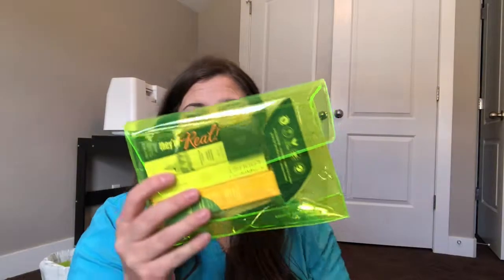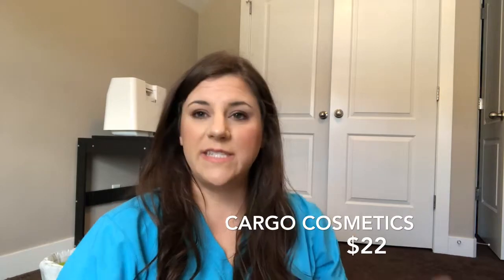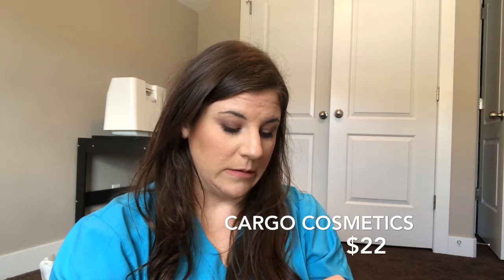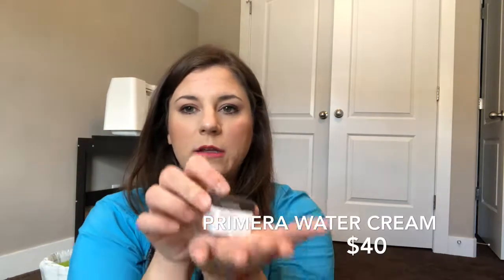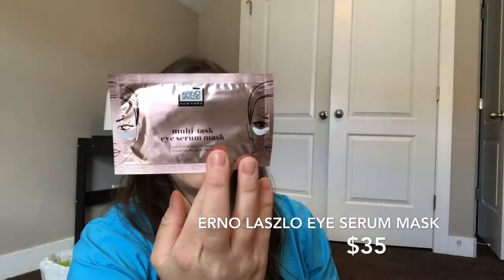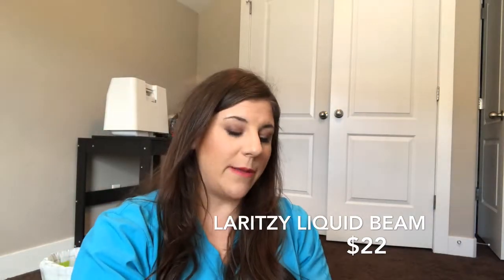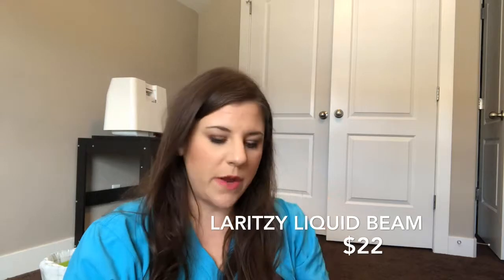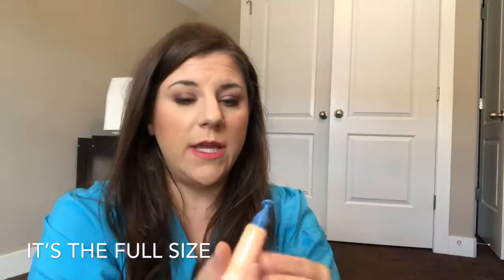Allure BEauty Box August 2019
$10 the first month then $15 after that. Is it worth it?